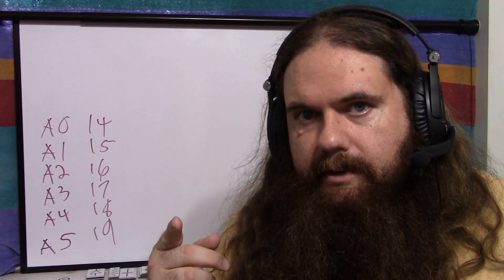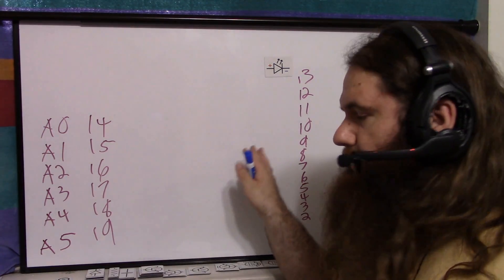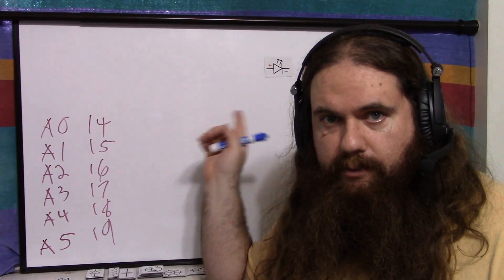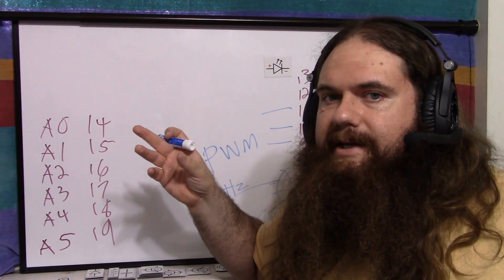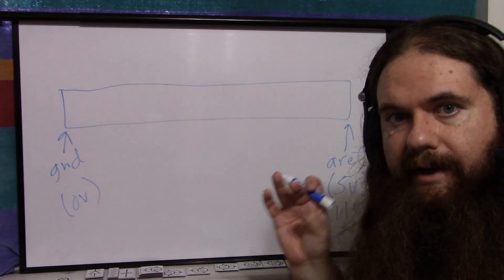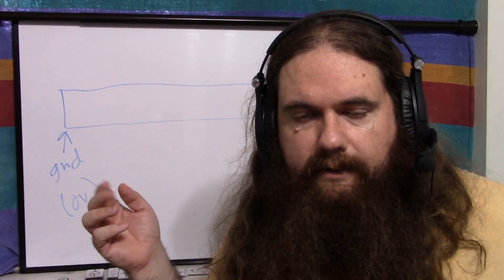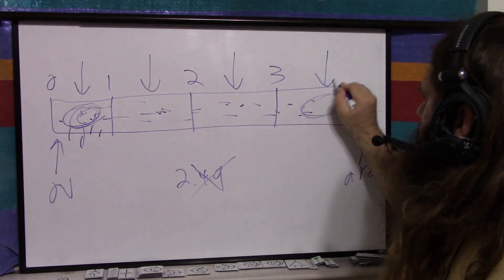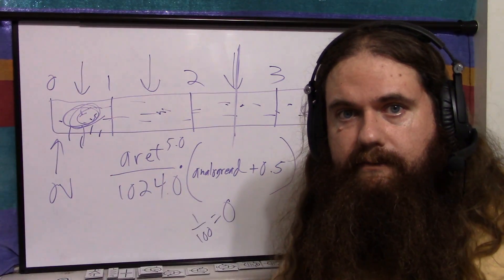Arduino Deep Dive - Digital Input and Output - Analog Input - PWM Output - Simply Put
This video covers the most common functions of the Arduino Uno as it's normally used: Reading and writing digital logic signals, reading analog signals (ADC), and outputting PWM signals. The device does way more than just that, which I'll cover in the future, but this is the "meat and potatoes".